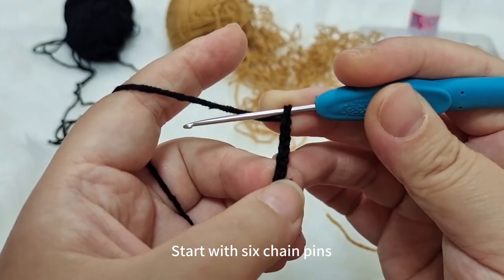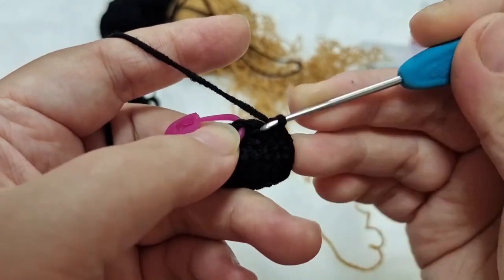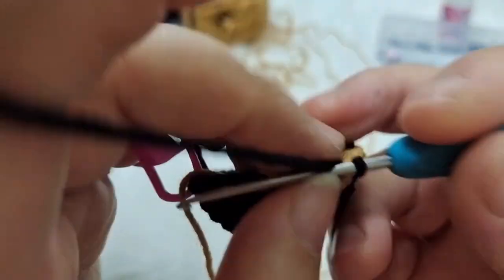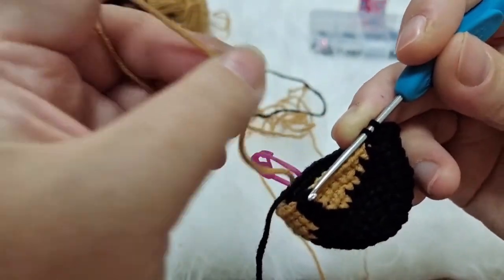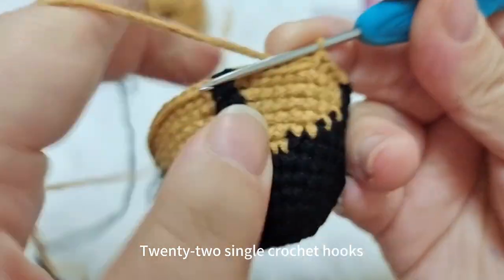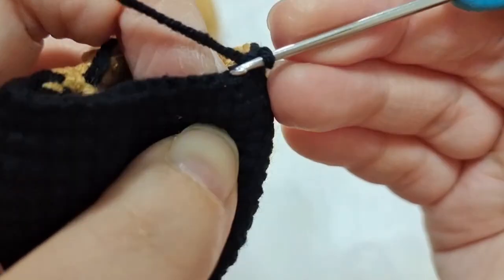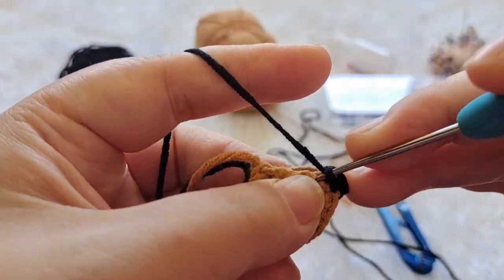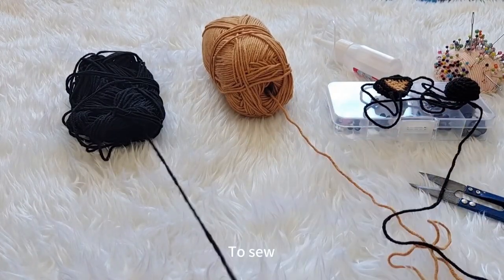German shepherd(top)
German Shepherd Production Explained